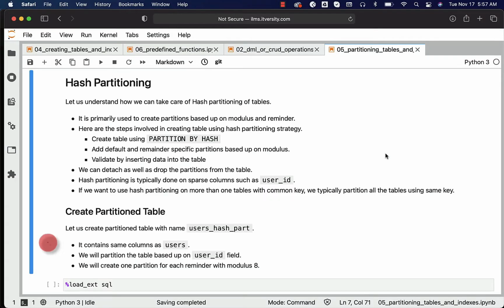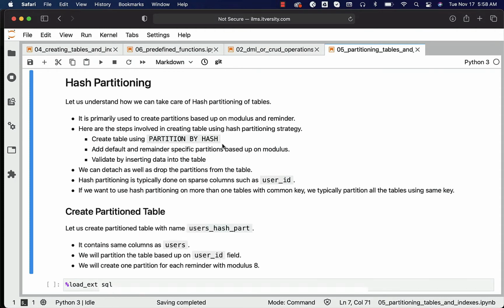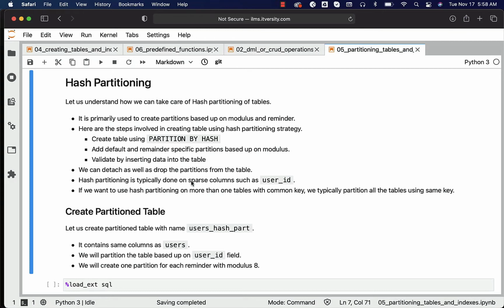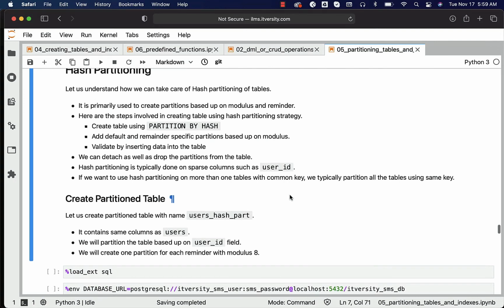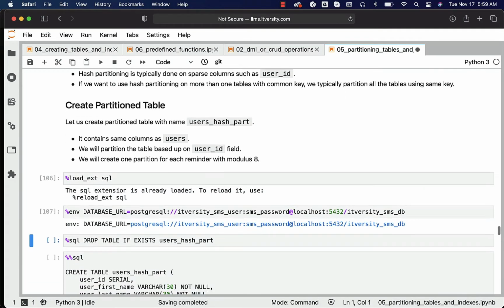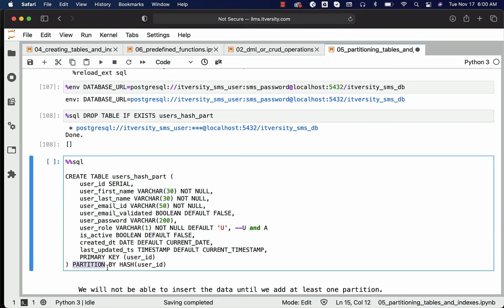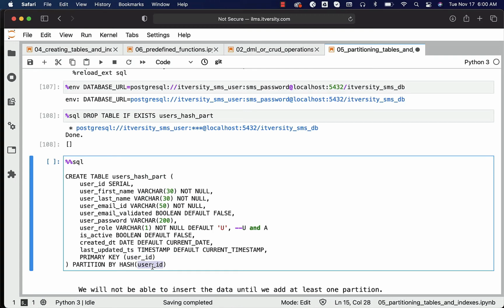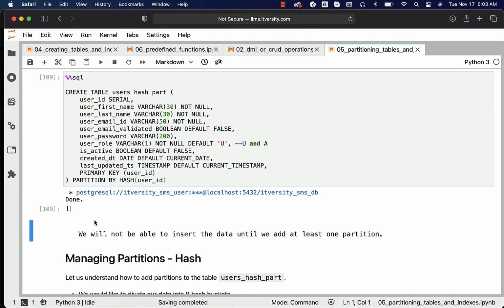Database Essentials - Partitioning Tables and Indexes - Hash Partitioning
Let us understand how we can take care of Hash partitioning of tables.

More top rated DataEngineering Courses from itversity 👇🏻